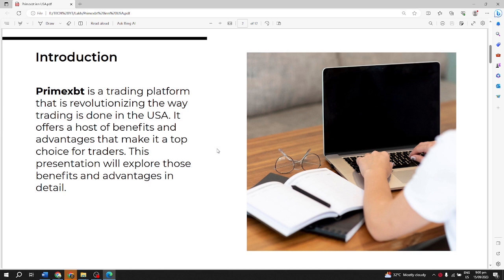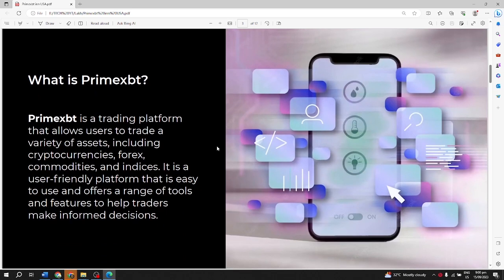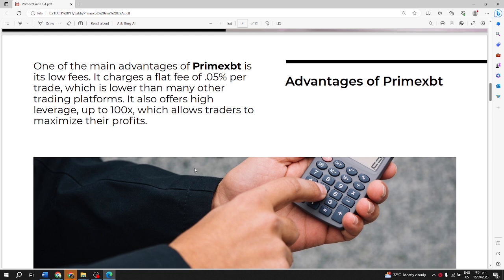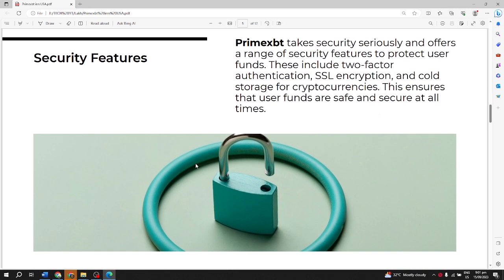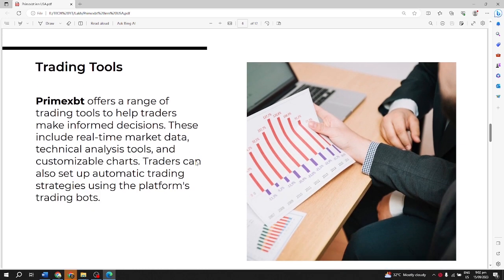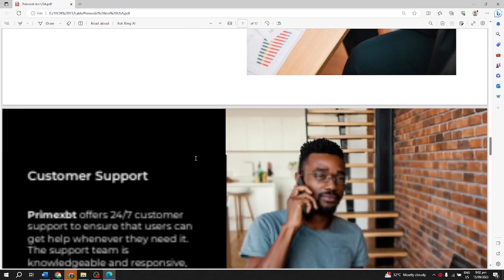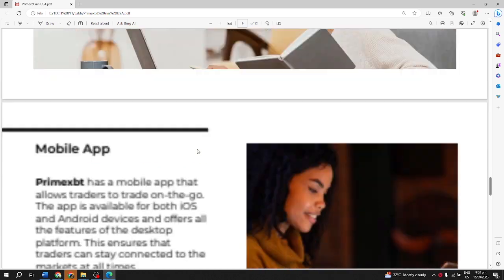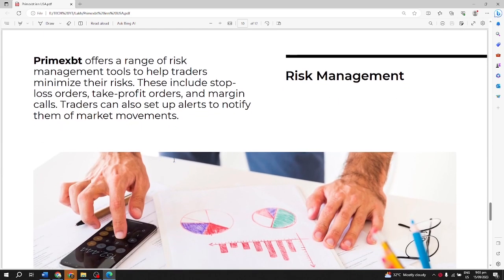Primexbt in USA | USAA Insurance Quote in USA | Trader USA | USA Guidelines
Welcome to TECH YT - Your Ultimate Destination for Personal Finance and Education Insights in the USA!Are you looking to make wise financial decisions, tackle student loans, and navigate the complex world of education financing? You've come to the right place! Our channel is your trusted source for invaluable tips, strategies, and expert advice tailored to the specific needs of the American audience.📊 PersonalFinance 💰
Our channel is dedicated to helping you achieve financial success and security. We provide actionable insights on budgeting, saving, investing, and achieving your financial goals. Whether you're planning for your dream home, retirement, or simply want to make the most of your money, our content is here to guide you.🎓 EducationMatters 📚
Education is the key to unlocking opportunities, but it can also come with financial challenges. We delve into all aspects of education, from choosing the right undergraduate or postgraduate program to securing scholarships and grants. Discover the best ways to fund your education and make informed decisions about your academic journey.💡 StudentLoansUncovered 💸
Student loans can be a daunting topic, but we break it down for you. Learn about federal student loans, loan repayment strategies, and the latest updates on student loan debt relief programs. We'll empower you with the knowledge to manage your student loans effectively.🏫 CollegeLife 🎉
For undergraduate and graduate students, we offer advice on thriving academically and personally. From study tips to career guidance, our content is tailored to help you succeed during your college years and beyond.🚀 FinancialFreedom 🌟
Achieving financial freedom is not just a dream; it's an attainable goal. Follow our expert guidance and success stories to gain inspiration and motivation on your journey to financial independence.Join our community of savvy financial planners, students, and educators from all over the USA who are dedicated to making the most of their financial opportunities. Don't miss out on the latest strategies and insights that can make a significant impact on your financial future!Have questions or specific topics you'd like us to cover? Thank you for choosing [Your Channel Name] as your trusted source for all things personal finance and education. Let's embark on this journey to financial success together!